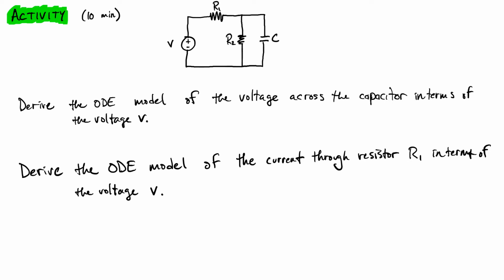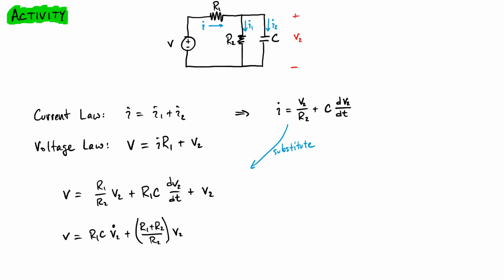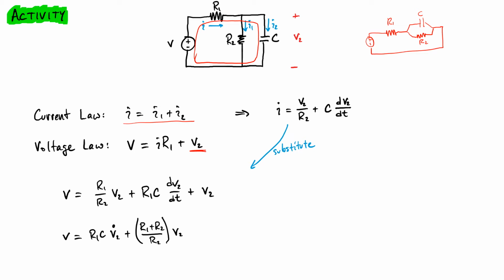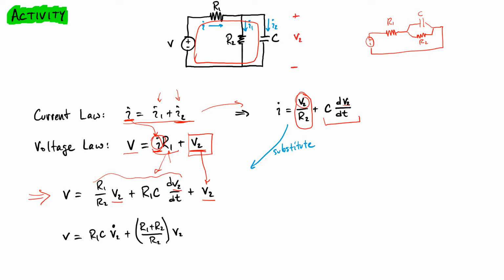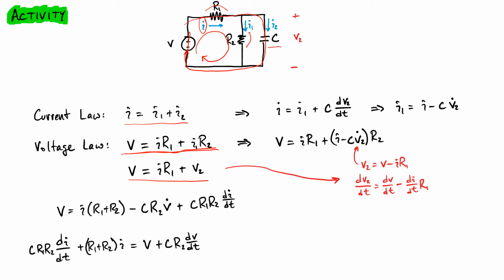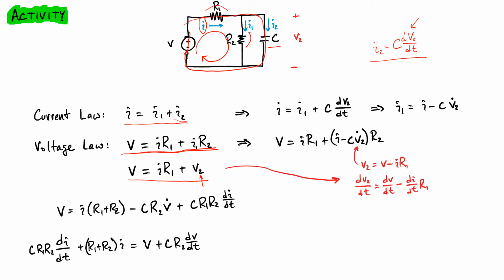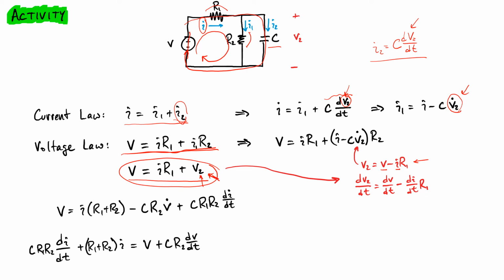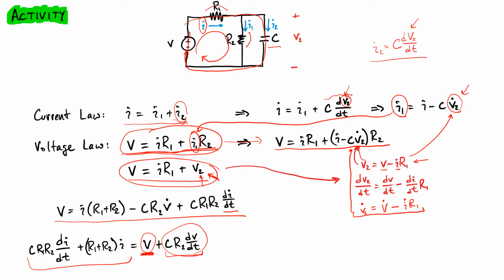Review: [Activity] Another Circuit Modeling Example